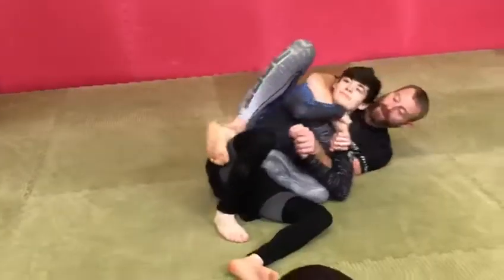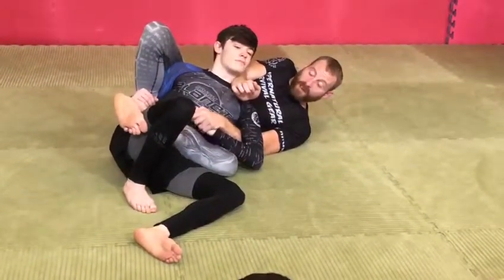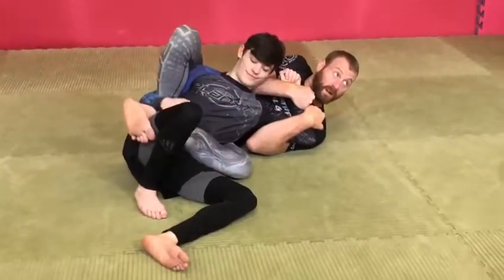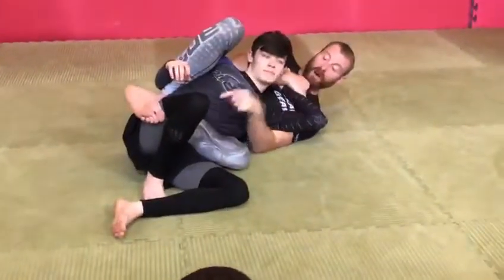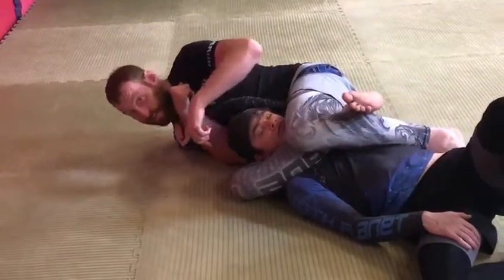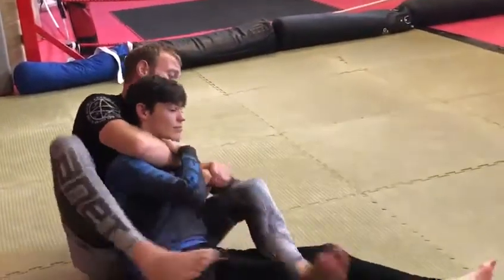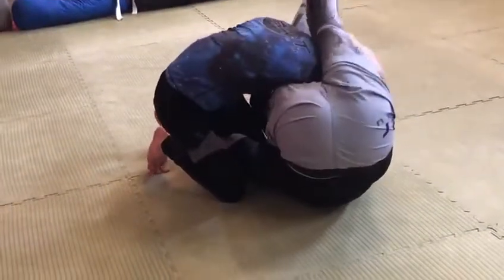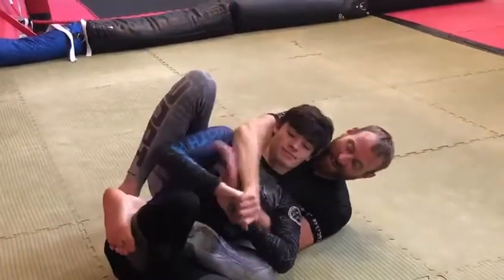10th Planet Jiu Jitsu Carlow Back Attacks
Clip of a Back Attacks seminar